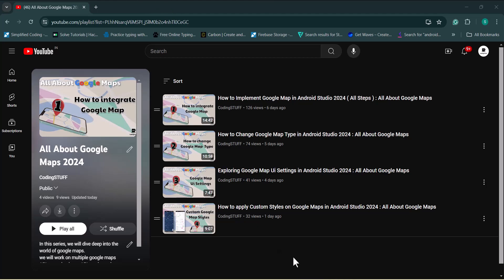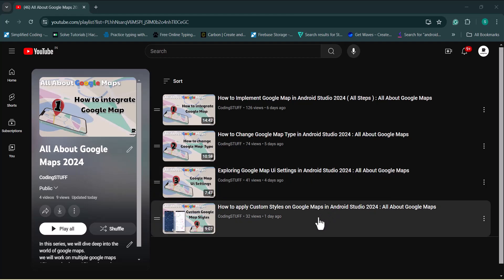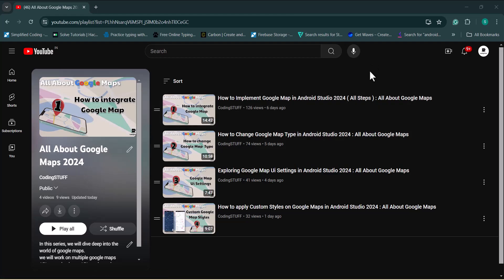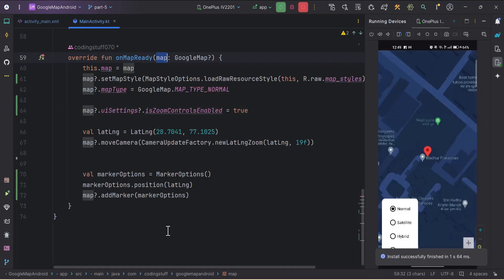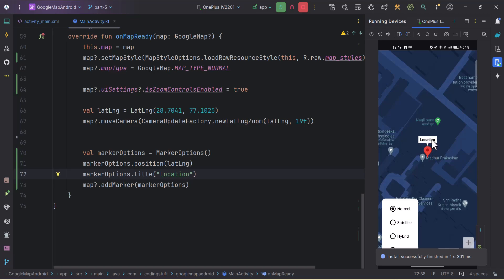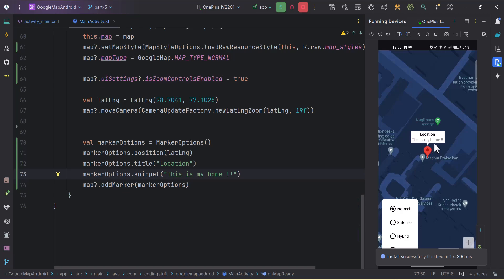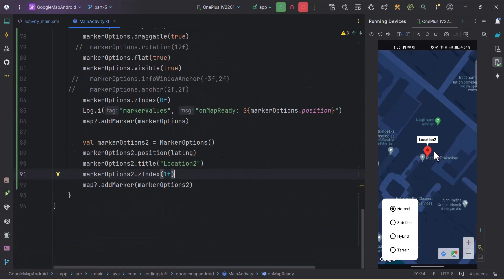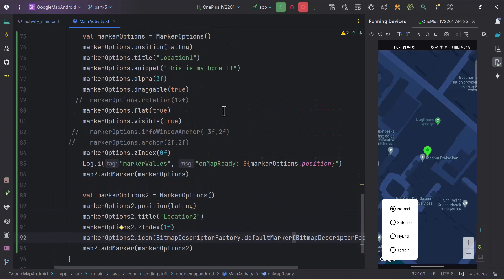How to Add Marker and All Marker Properties Google Maps in Android 2024 : All About Google Maps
Hello everyone, welcome to the third video of ALL ABOUT GOOGLE MAPS series.
This video will teach you how you can add a marker on Google Maps alongside all properties of Marker.

Get ready to elevate your Android app development skills with this in-depth tutorial!